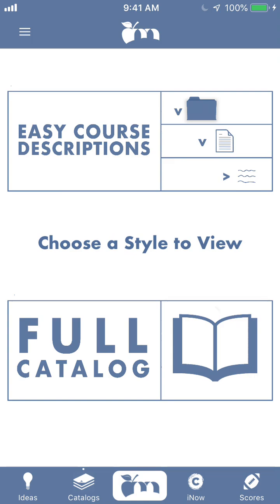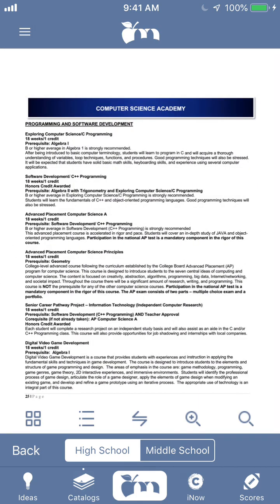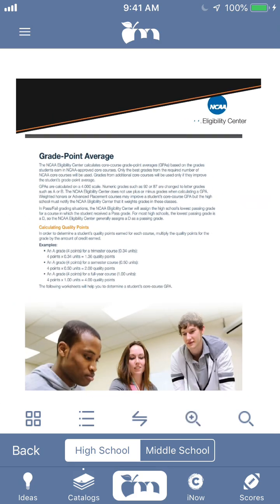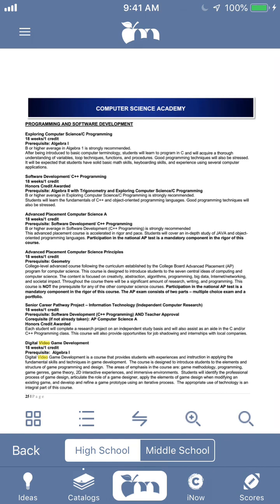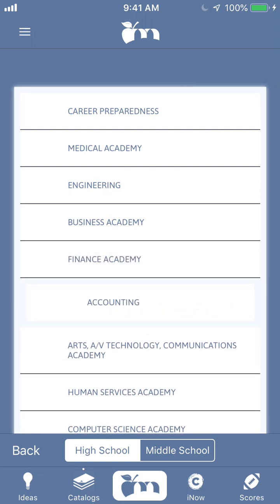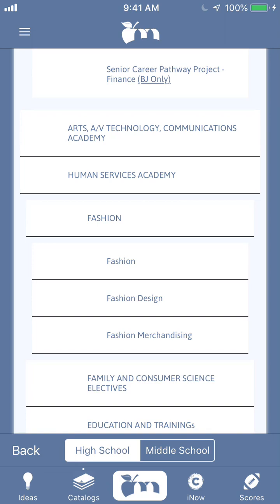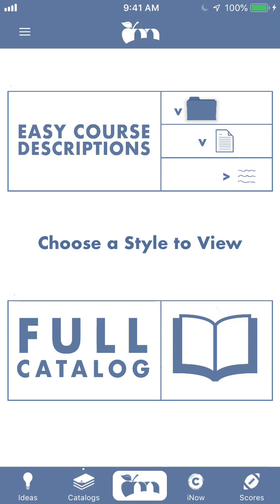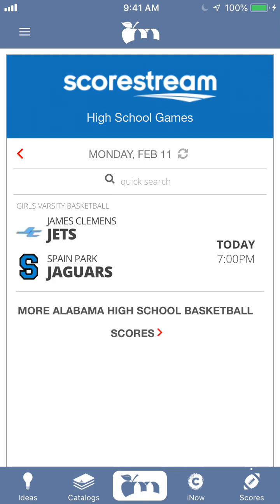Using the MCS GO App to Explore Classes (For Students)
A quick rundown of using the Curriculum Catalogs tools in the MCS GO app to help register for courses.